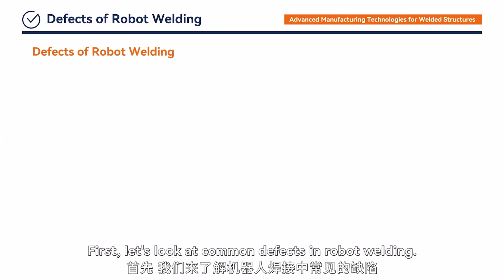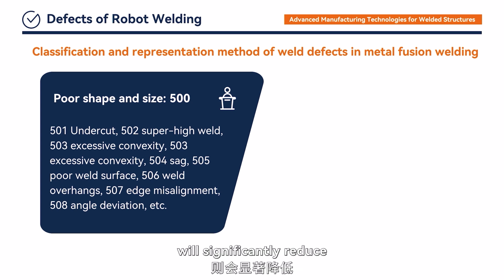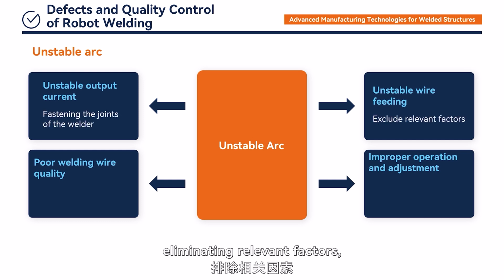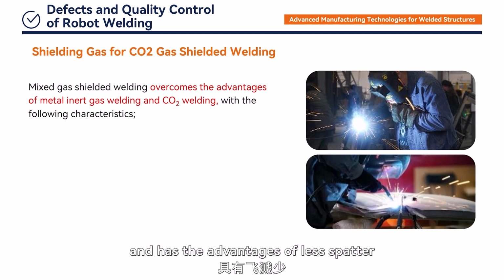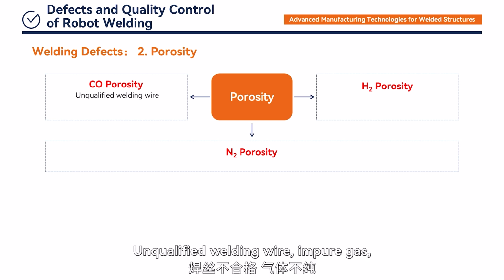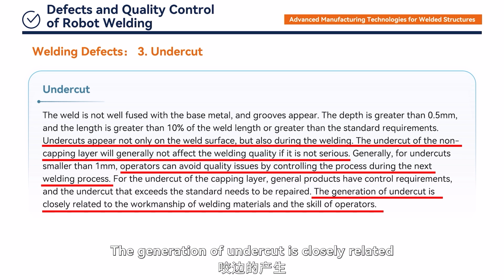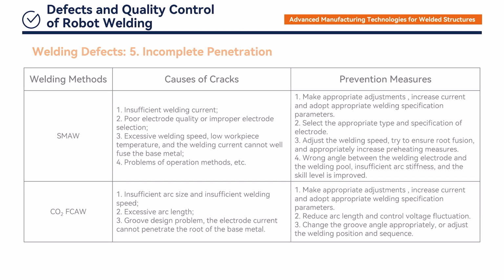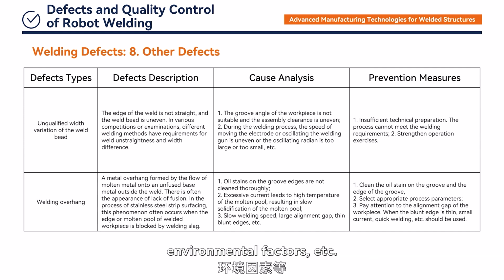4 2 2 Defects and Quality Control of Robot Welding 1